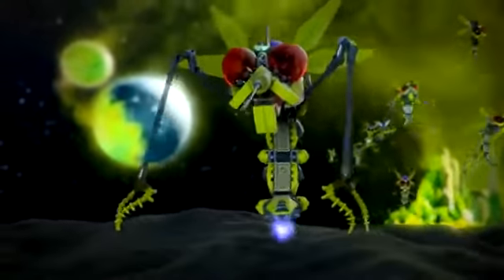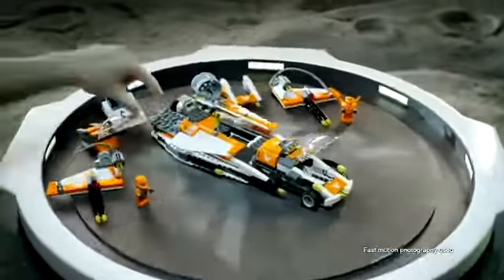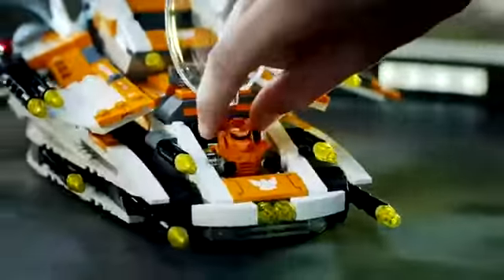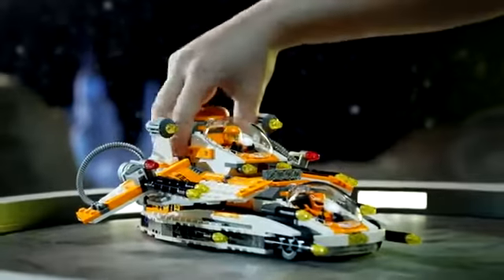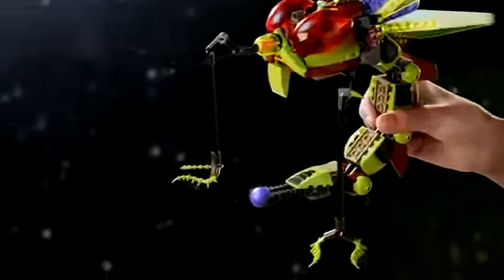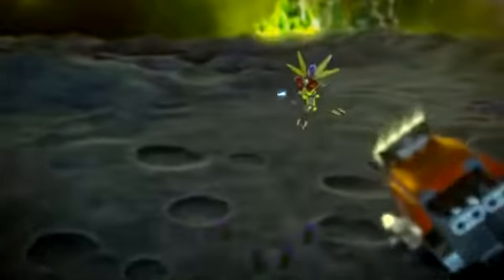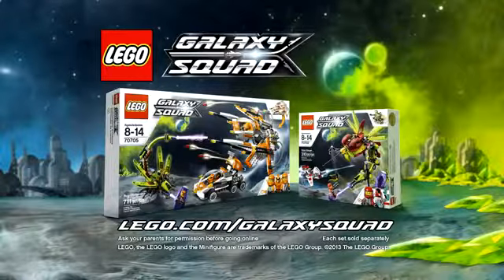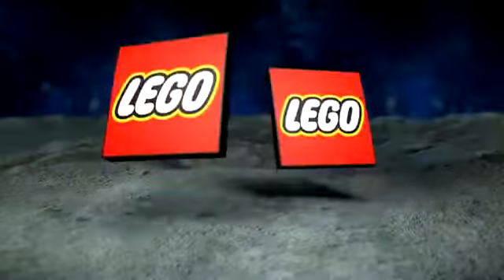▶ Lego Galaxy Squad - Bug Obliviator - 70705 & Warp Stinger - 70702